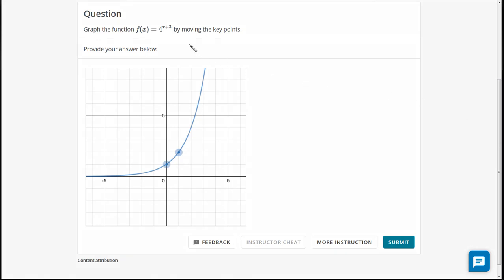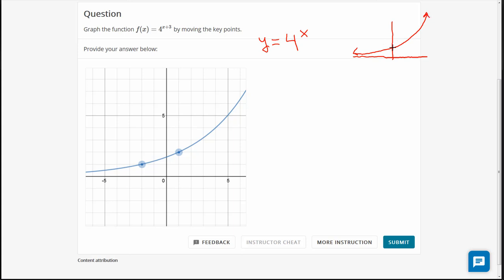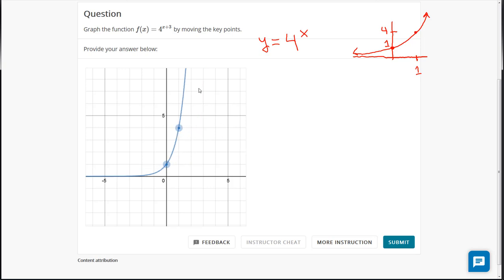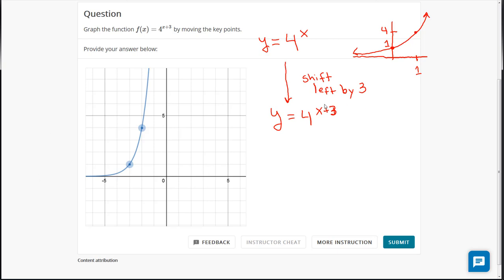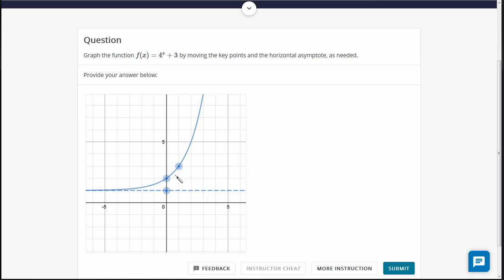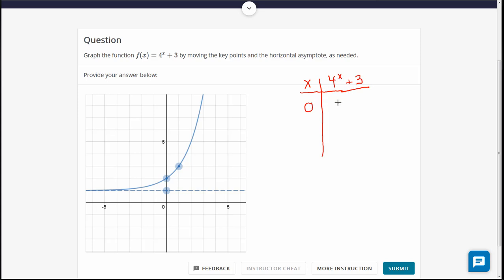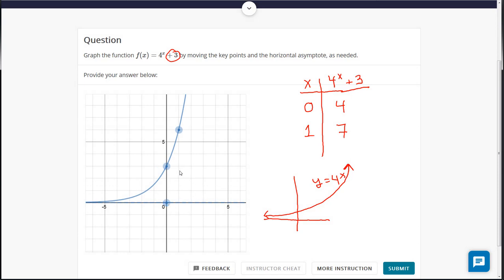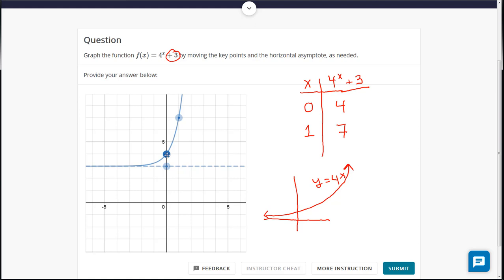Graphing Exponential Functions - Transformations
Coach Travis shows how to identify some key points and use graph transformations in order to sketch the graph of some exponential functions.